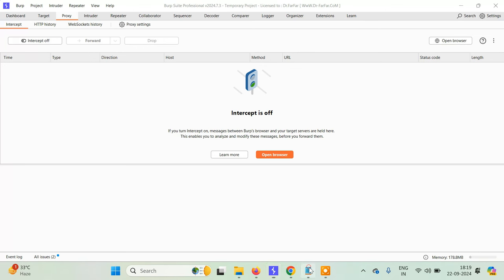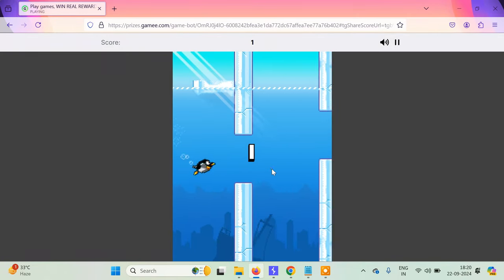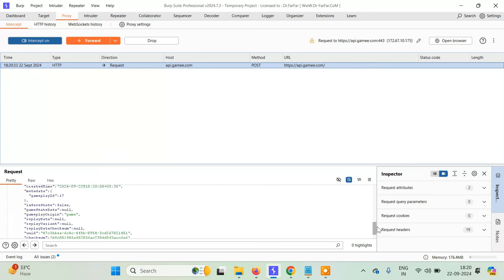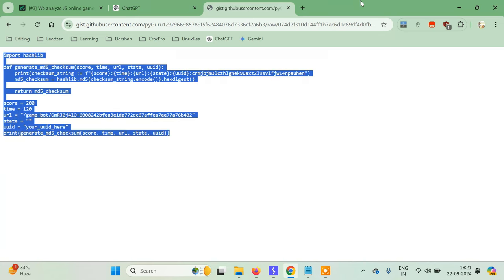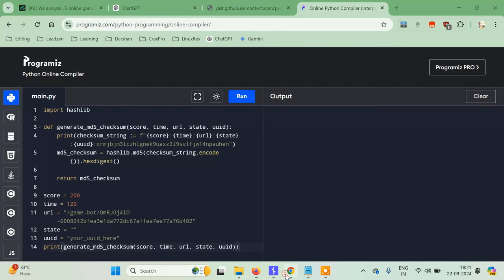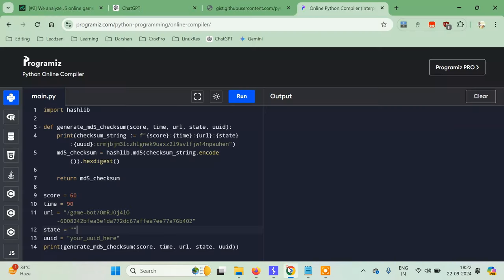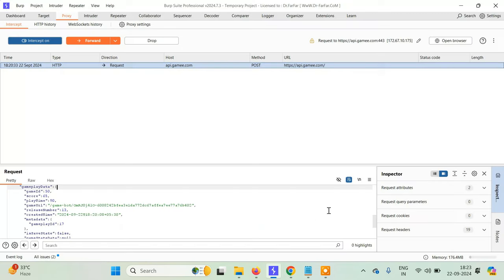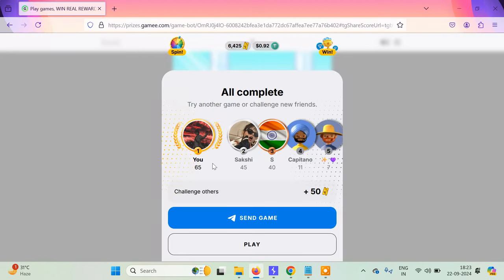Telegram @Gamee games score hack with burp suite and python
This tutorial is for learning purpose only

Burp Suite is a powerful and versatile penetration testing platform designed to assist security professionals in identifying and exploiting vulnerabilities in web applications.

Burp Suite is widely used by security researchers and professionals due to its comprehensive feature set, ease of use, and extensibility through plugins. It is a valuable tool for assessing the security posture of web applications and identifying potential risks.

telegram gamee score hack
burp suite request interception

pyguru
python guru
pyguru github
python tutorial
ethical hacking
bug bounty

Prajjwal Pathak